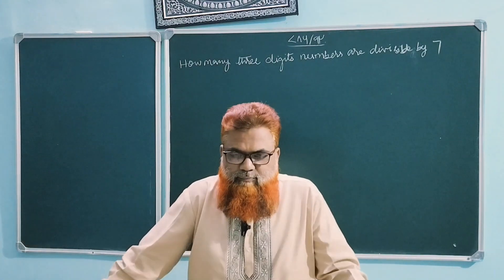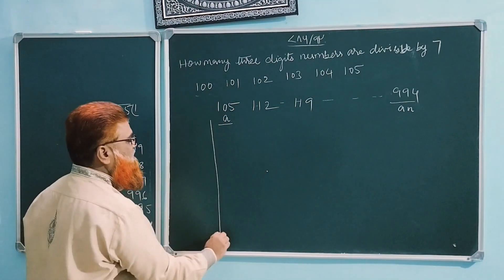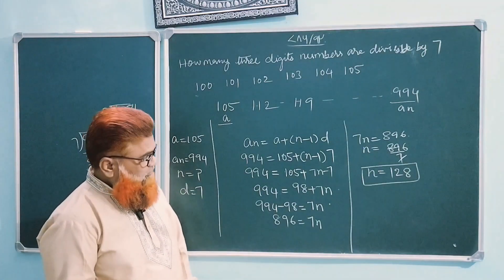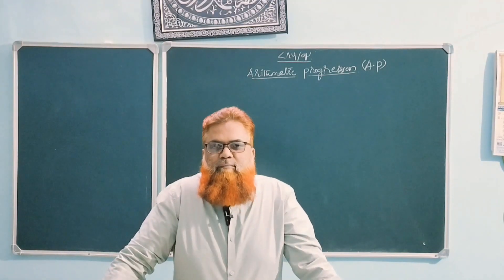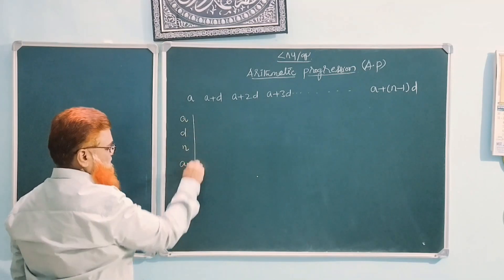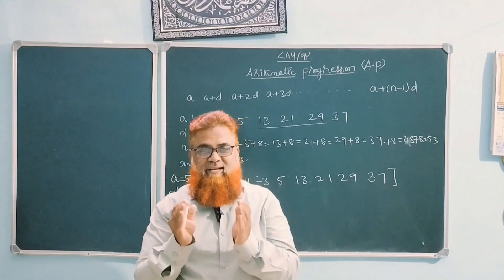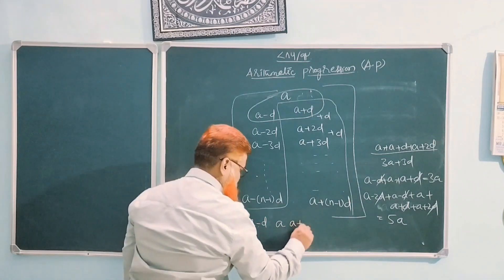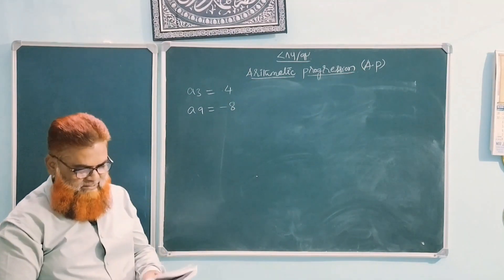Arithmetic progression (AP) Part 3 ||(Includes Sn)